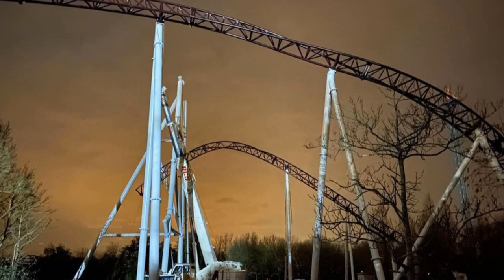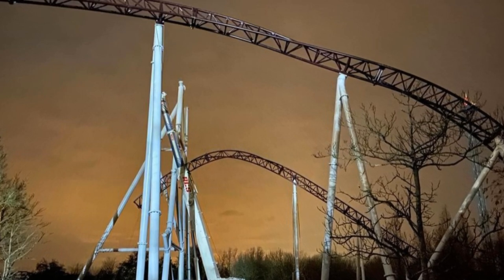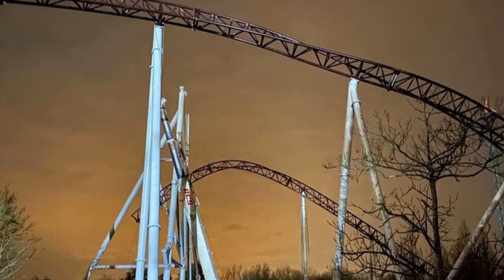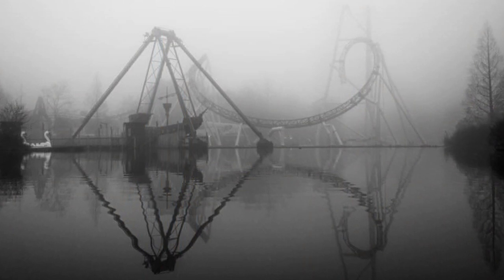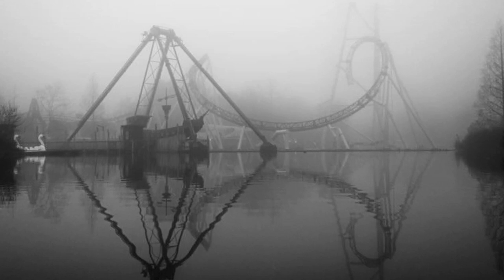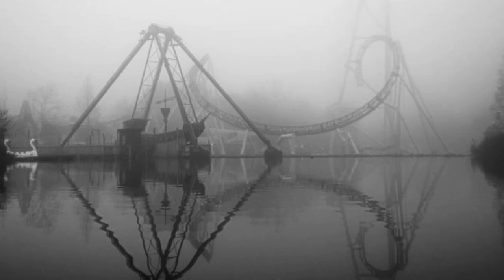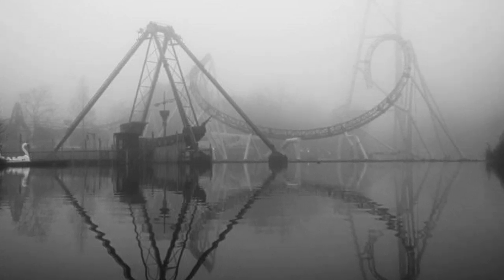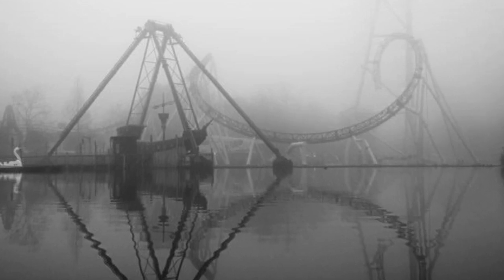Plopsaland De Panne Have Continued Building Their Mack Extreme Spinning Coaster For the 2021 Season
On this episode of Theme Park Newsroom, I'll be sharing a new construction update on the new Mack Extreme Spinning Coaster opening at Plopsaland De Panne in 2021. I'll also share my thoughts on the latest construction.

Intro: 0:00
Stats and Facts: 1:45
My Thoughts: 3:11
Outro: 5:55